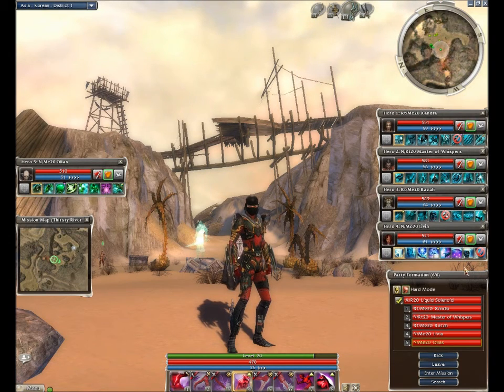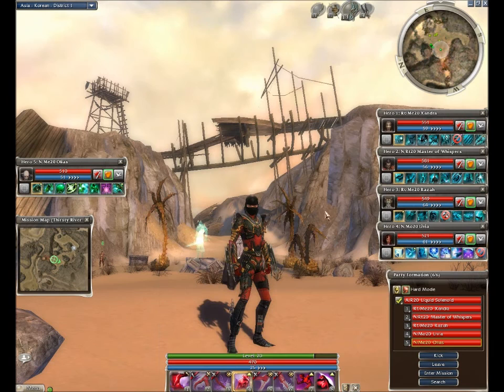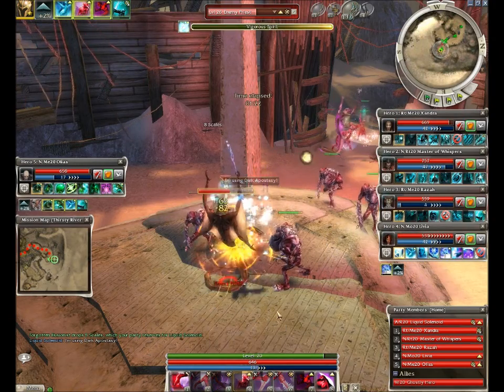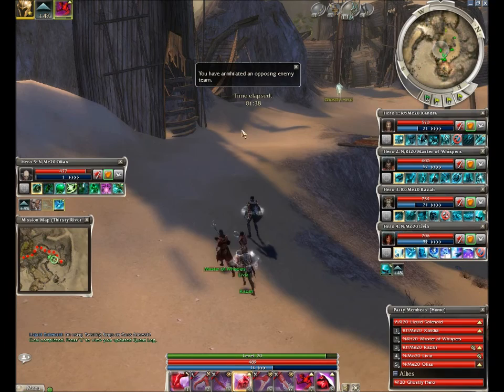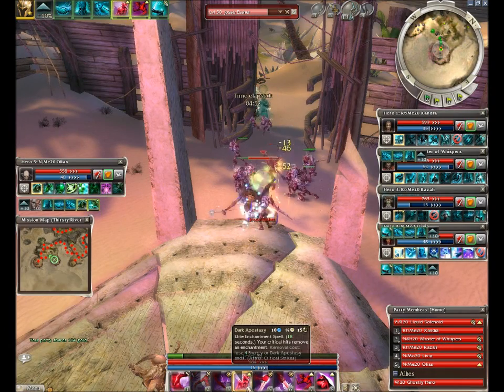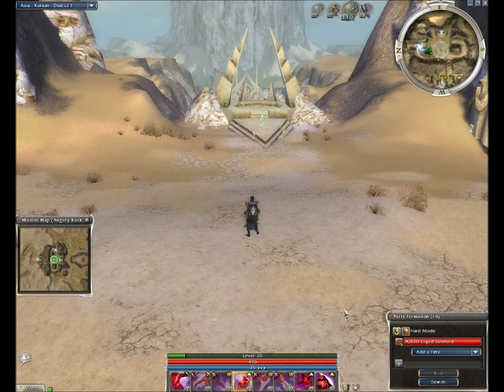GW Prophecies Walkthrough Hard Mode Remastered #17 Thirsty River